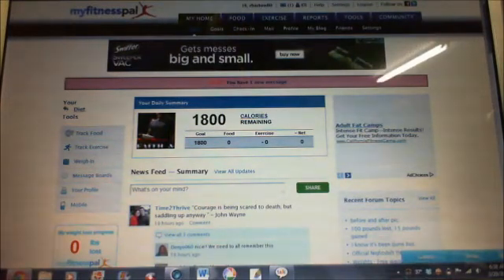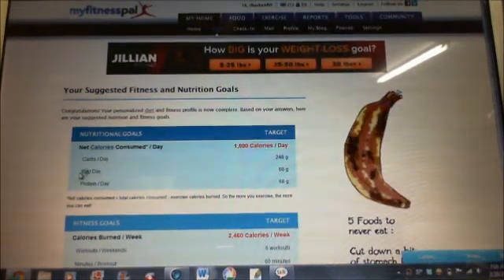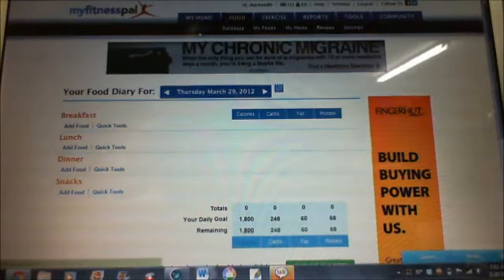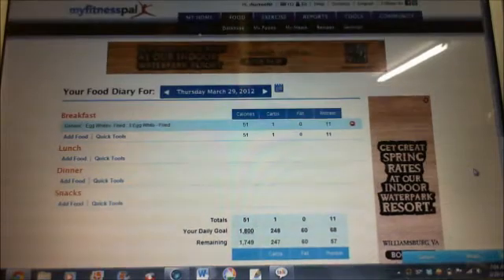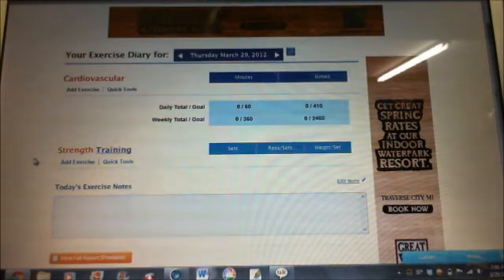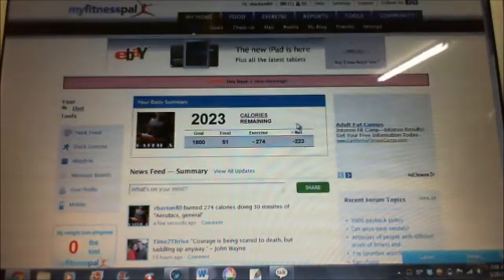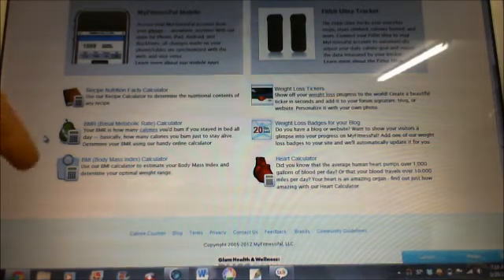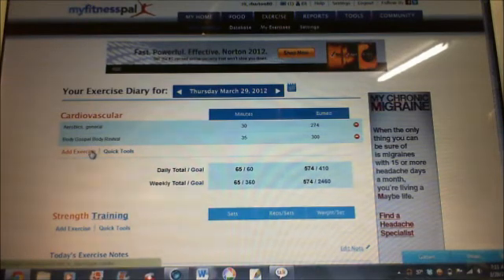4 - MyFitnessPal Tutorial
Another day of getting ready for the BeachBody Challenge Group! In 90 days you will be a new person!